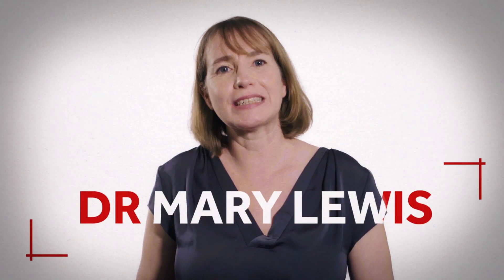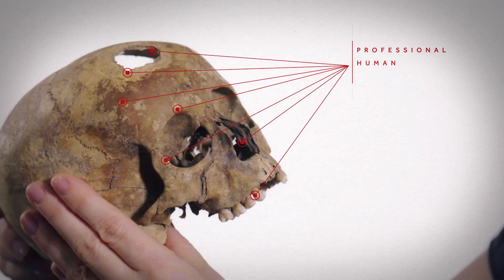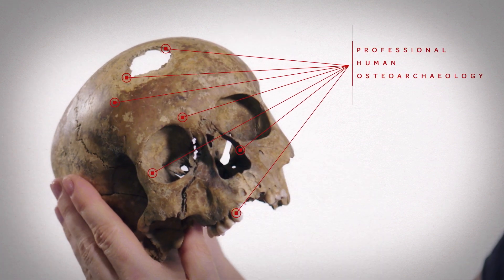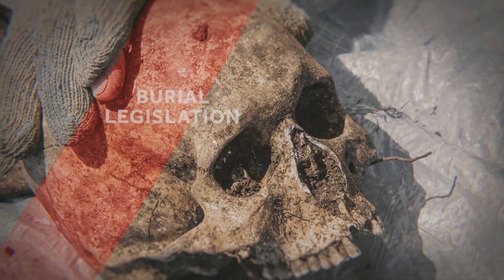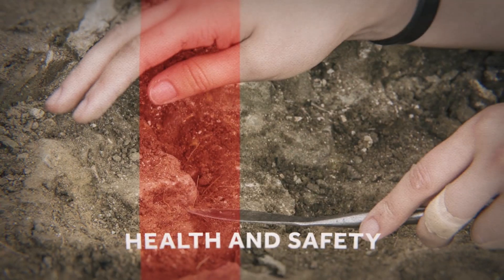In at the Deep End – MSc Professional Human Osteoarchaeology module taster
This module prepares you for the reality of working on a modern archaeological site as a professional osteoarchaeologist. It explores the skills required to manage large excavations, watching briefs and working with ‘clients’. It also explores other job roles including working for museums as educators and curators of human remains.